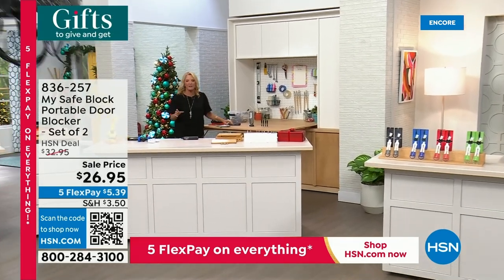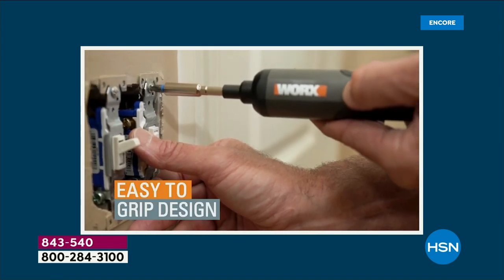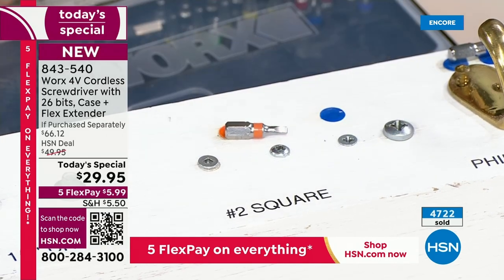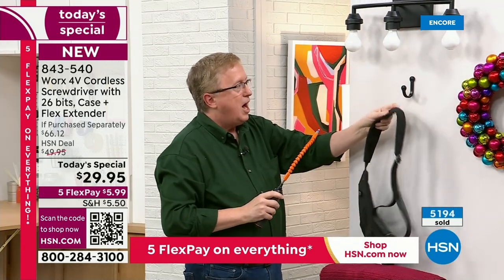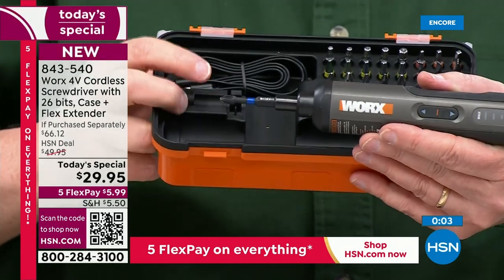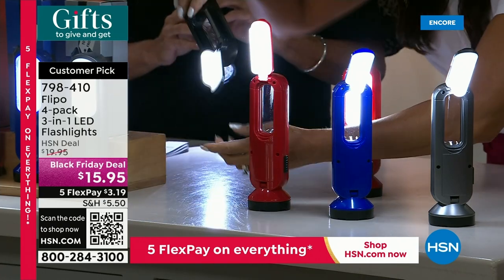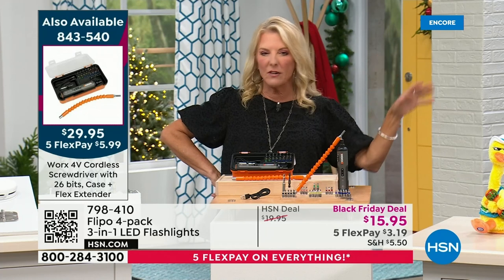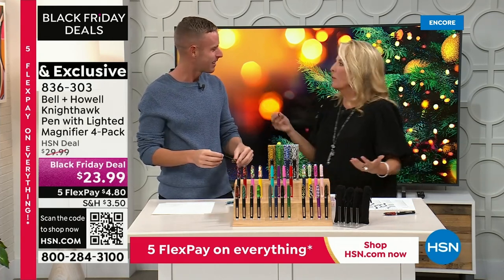HSN | Gifts to Give & Get 10.27.2023 - 03 AM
HSN makes it easy to find great gifts and treat yourself too, so shop early to find brand-new gifts.